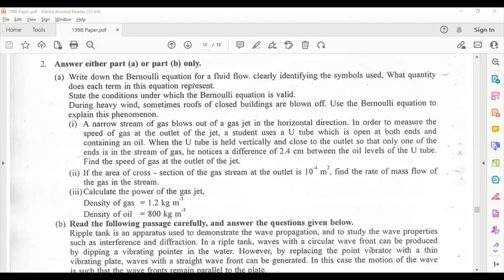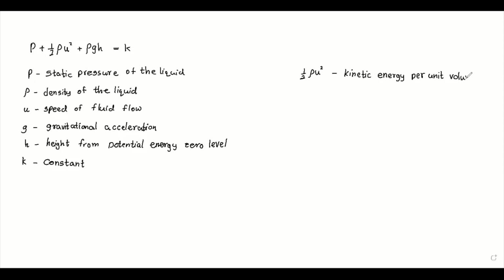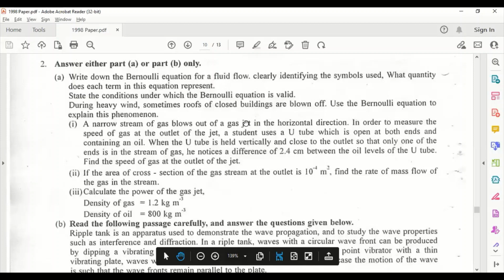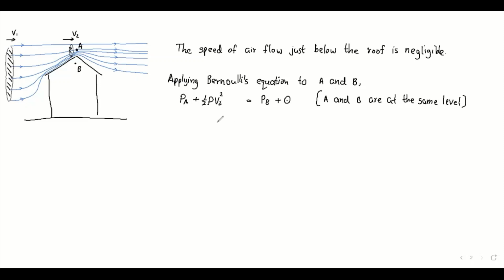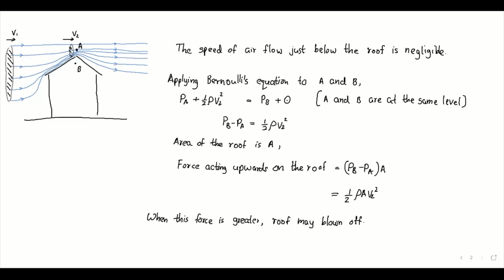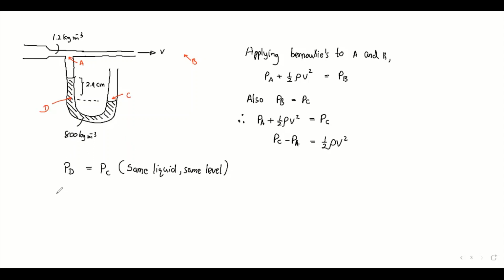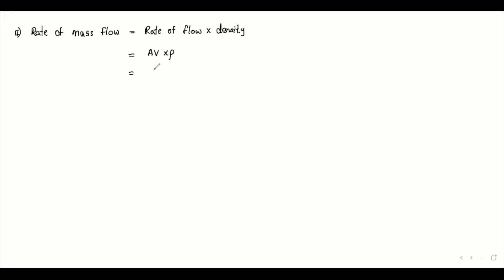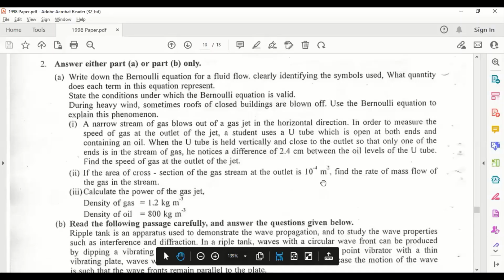1998 Essay 2(a)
1998 Essay
2(a)